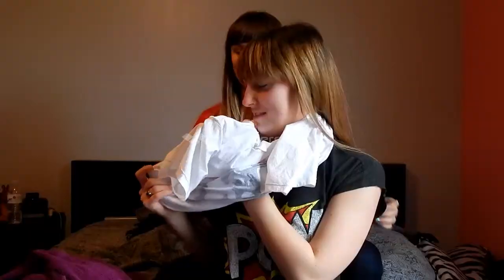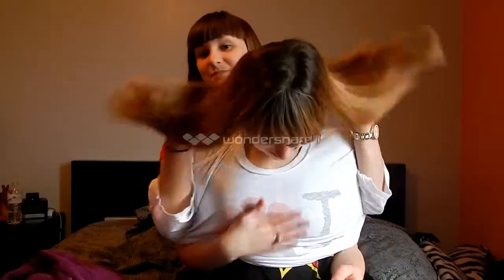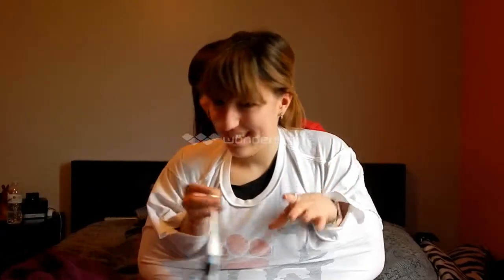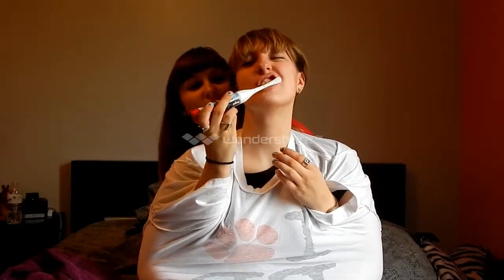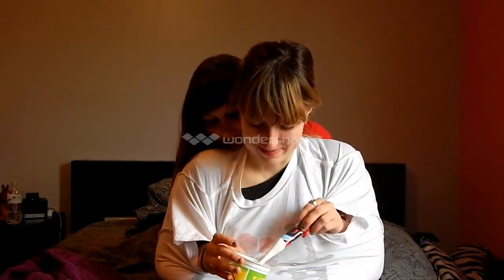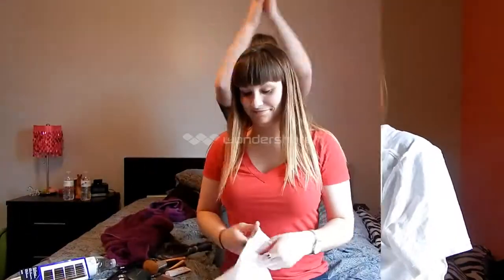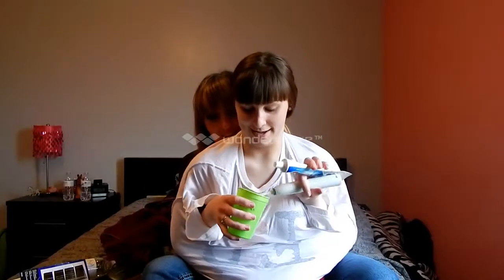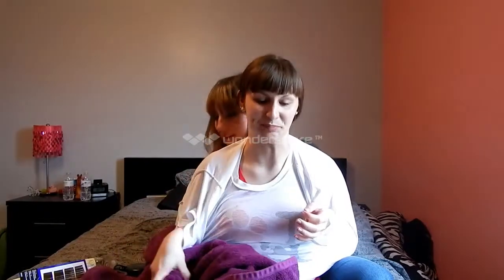Not My Arms Challenge With Jessie! | Caitlin Beary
I'm so glad that you guys are enjoying them and wanting to see more! I love you all so much!